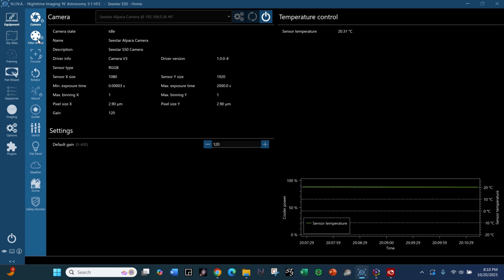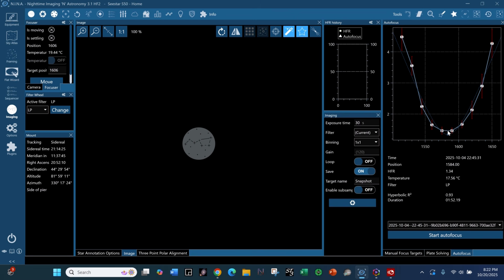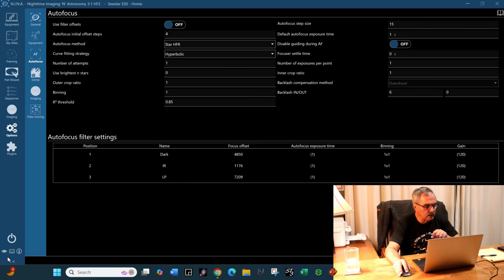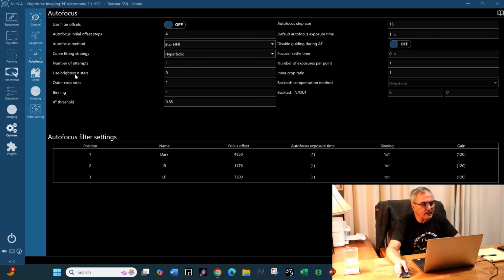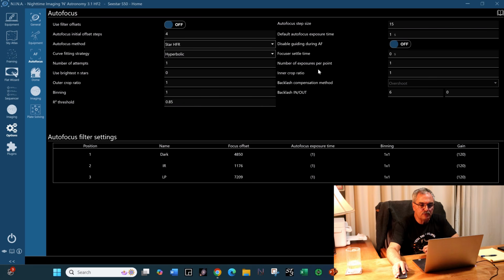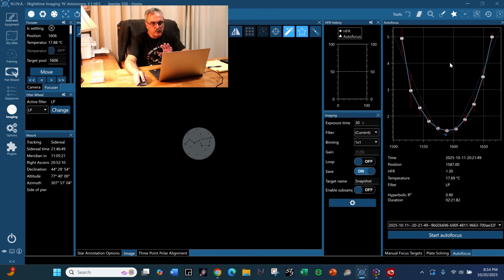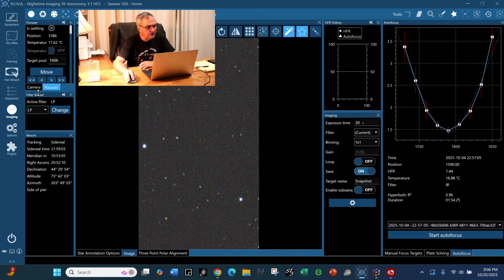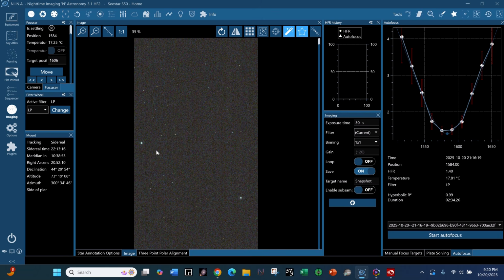NINA & Seestar Tutorial #2: Autofocus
Learn how the use the AutoFocus routine in NINA with your Seestar.  This Tutorial gives you starting points for all of the AutoFocus parameters so that you can achieve excellent focus with your Seestar.  See a live demonstration of the AutoFocus routine with both the LP and the UV-IR filters